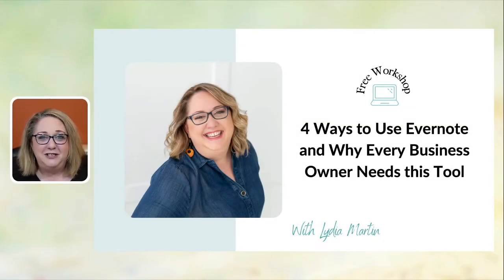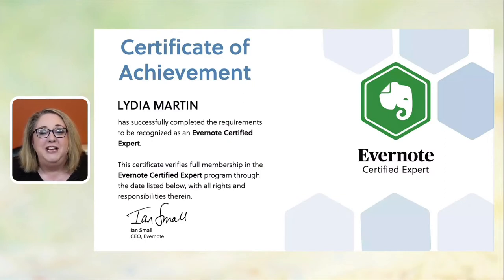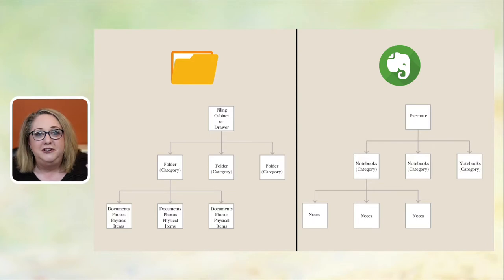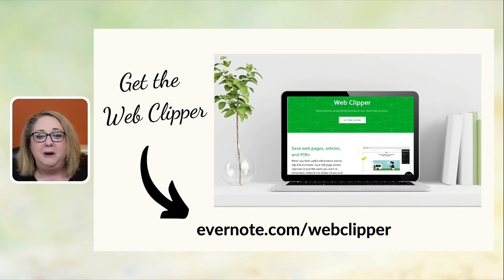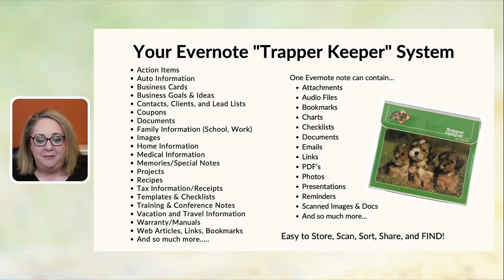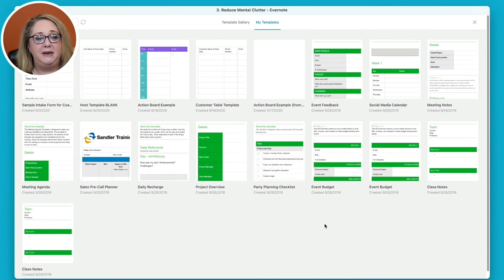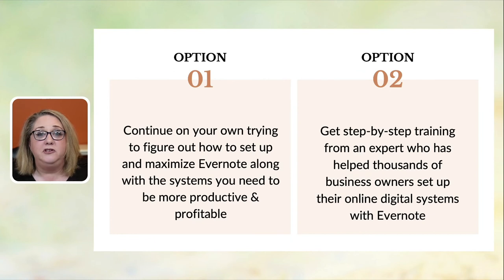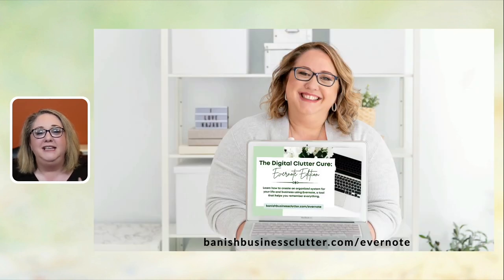Four Ways to Use Evernote and Why Every Business Owner Needs This Tool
💪 Evernote is a powerful note-taking and organizing tool. Learn four ways you can use it to organize your business and keep track of everything. Whether you're looking to declutter your email inbox, manage project tasks, or just take better notes, Evernote has the features you need.

👉 Download my free Evernote guide with suggestions on how to get started with your first few notebooks

🙋‍♀️ Join me for step-by-step video tutorials, PDF guides with step-by-step instructions and so much more in The Digital Clutter Cure: Evernote Edition

Or, join my complete Digital Clutter Cure program which includes my Evernote course PLUS 4 modules that will help you organize 8 systems on your computer... everything from bookmarks and email to files and photos.

🎙️ This video was featured on my podcast.